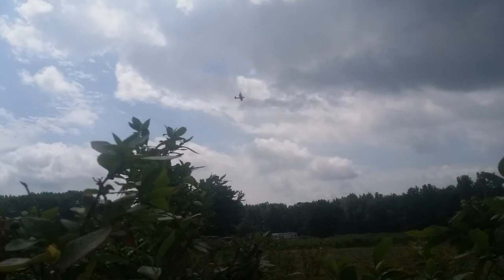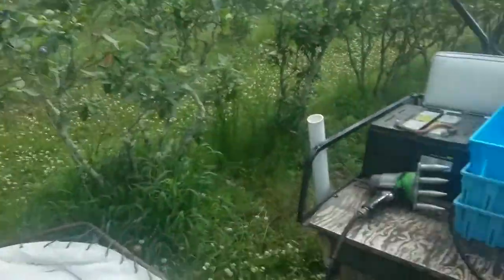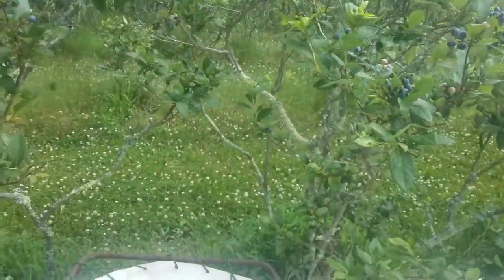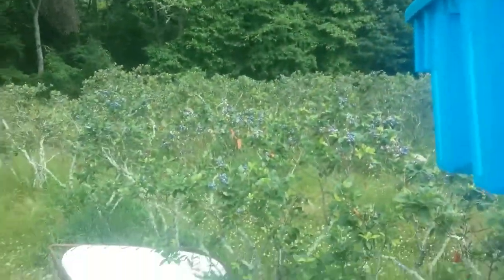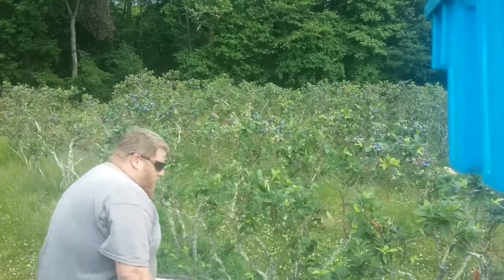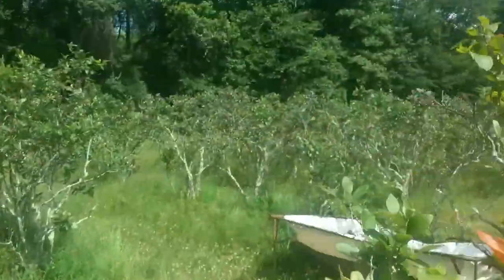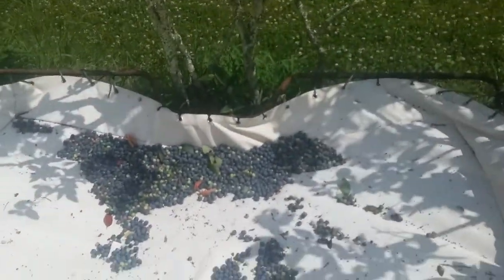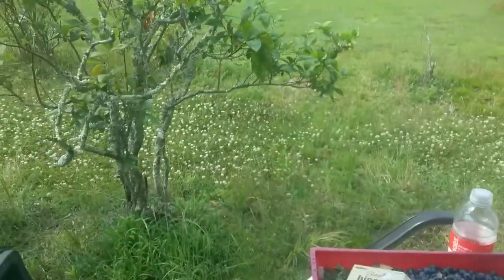Bustin out the baskets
Harvesting blueberries with a hand held vibrator